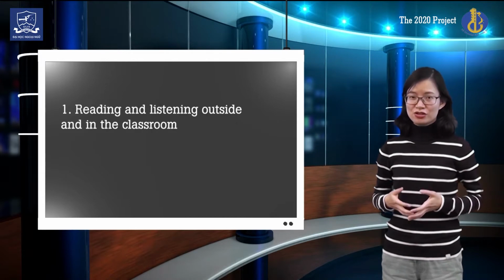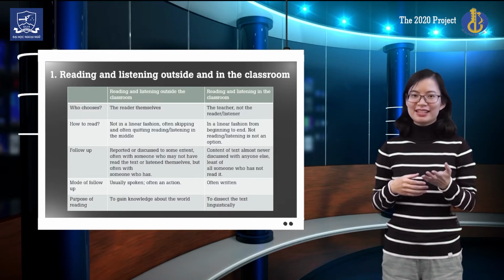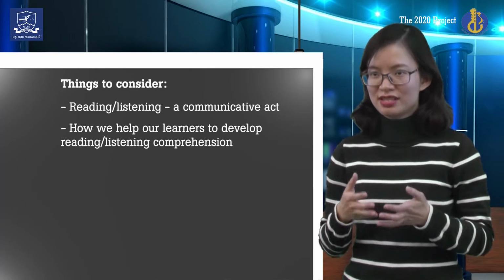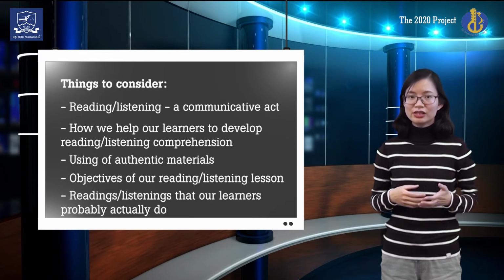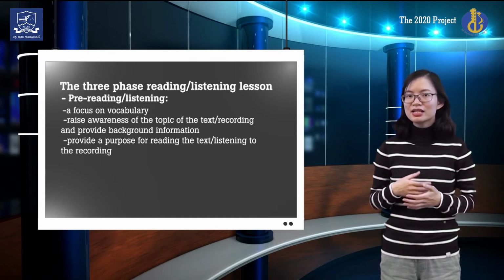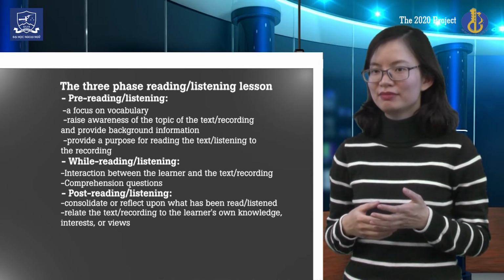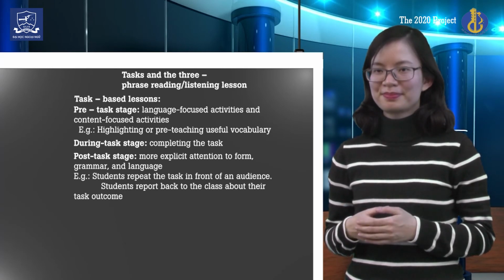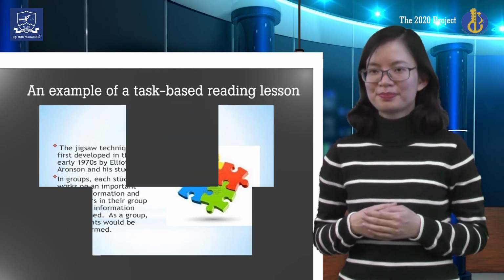CT12 M04 V01